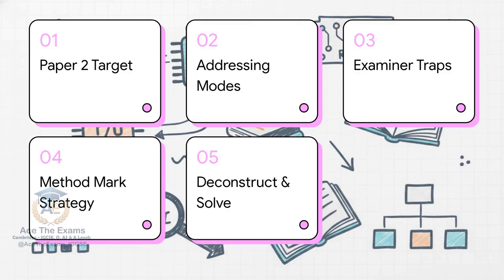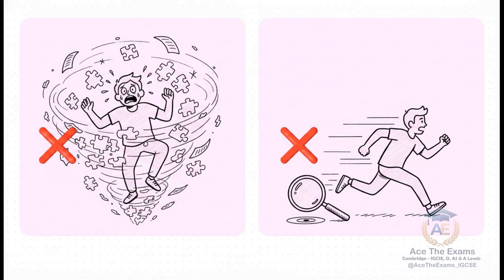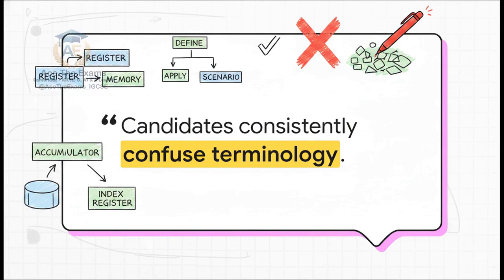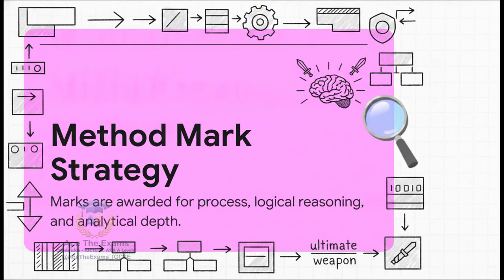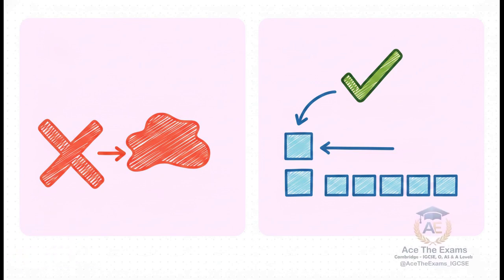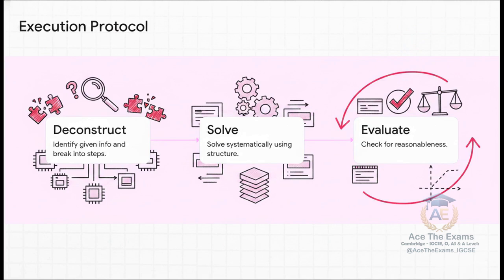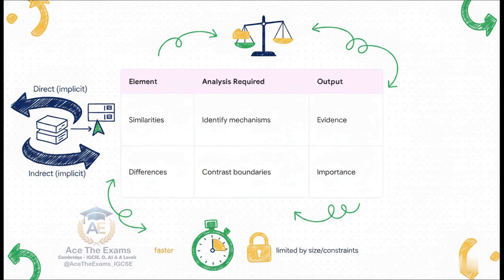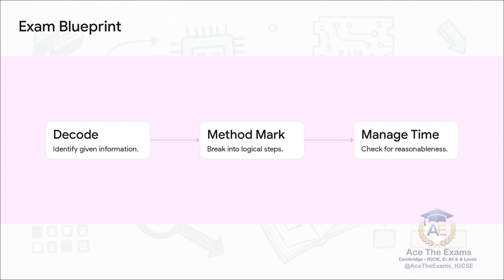462 Low Level Programming Addressing Modes Immediate Direct Indirect Indexed Relative Computer Sc...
Welcome to Ace The Exams! In this comprehensive structured lesson, we master: 462 Low Level Programming Addressing Modes Immediate Direct Indirect Indexed Relative Computer Sc.